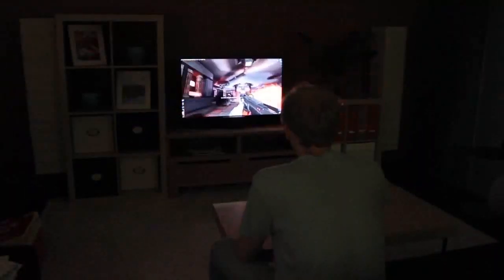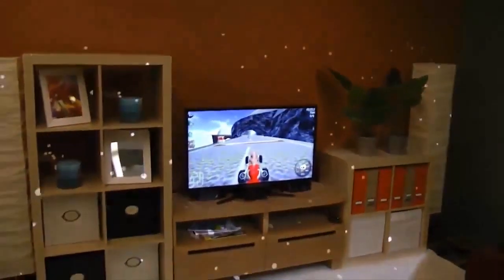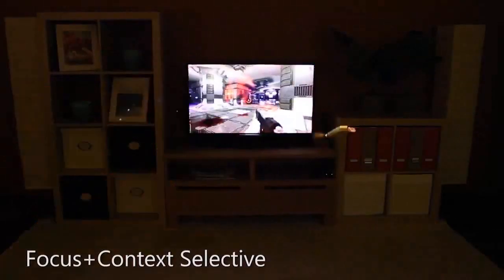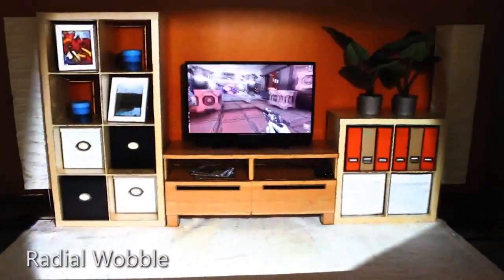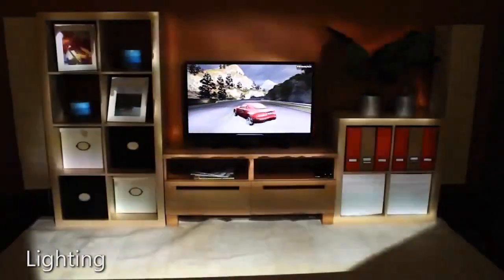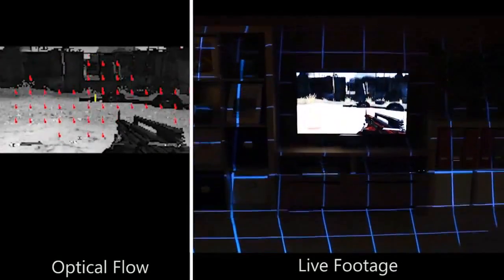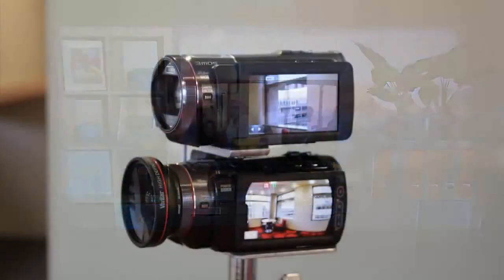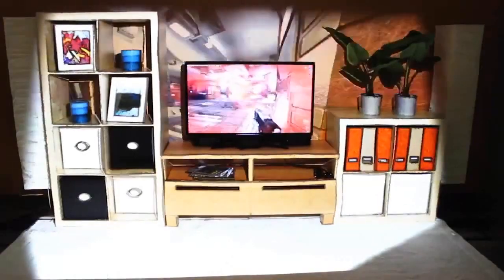Xbox ONE - IllumiRoom Demo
IllumiRoom uses Kinect and a projector to combine the virtual and physical worlds for the next Xbox console by Microsoft !

Xbox ONE - IllumiRoom Demo Presentation (HD).
Check out the official demo of this new technology for the next Xbox console by Microsoft !